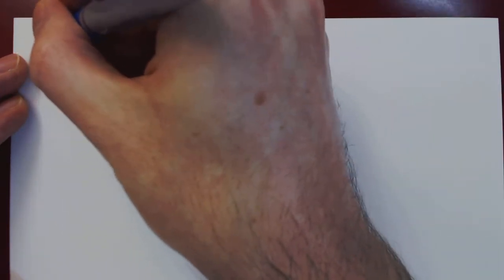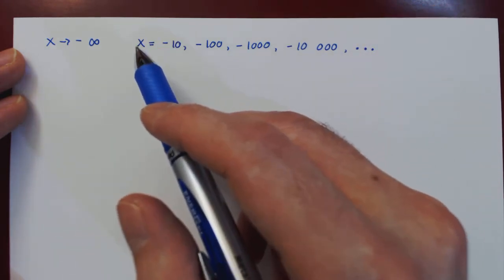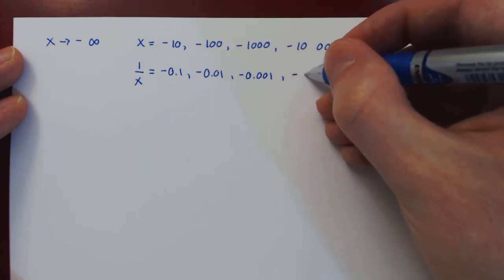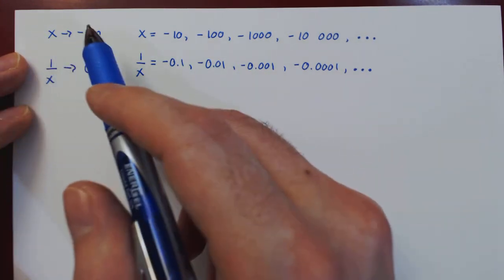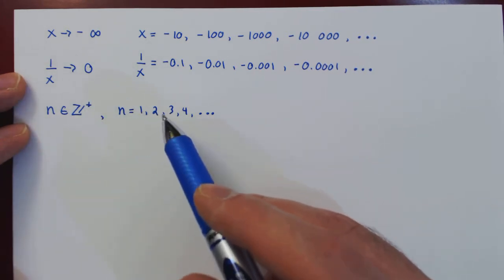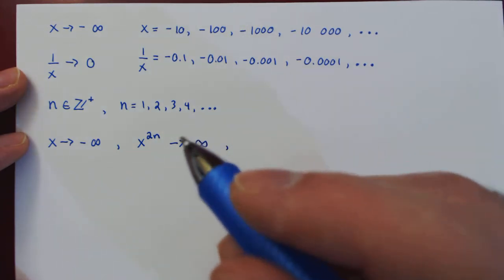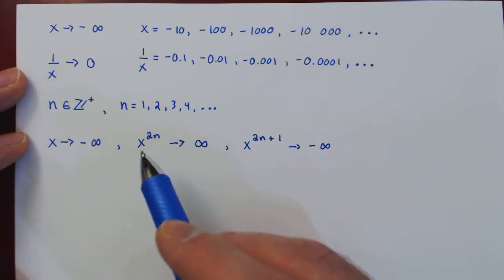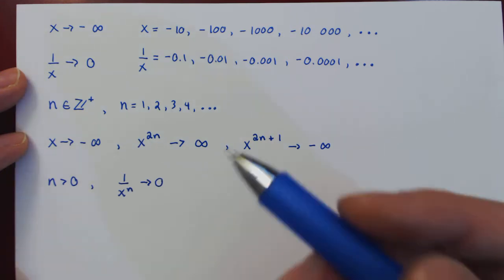Limits at Infinity - Introduction 2